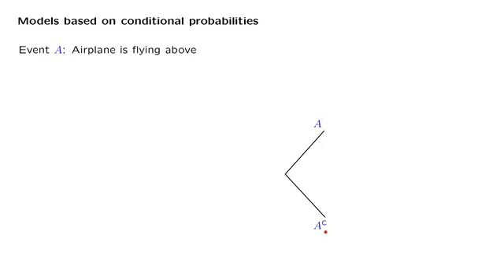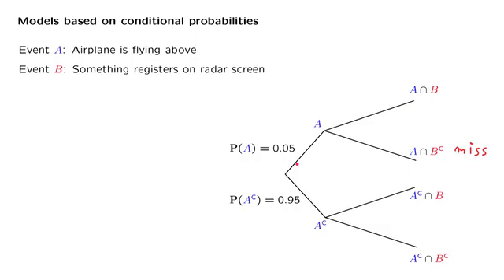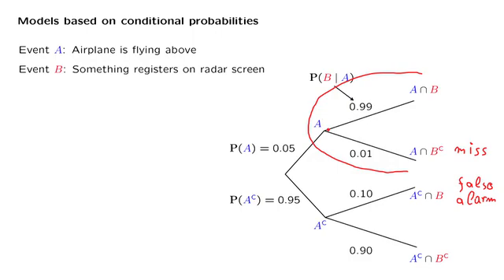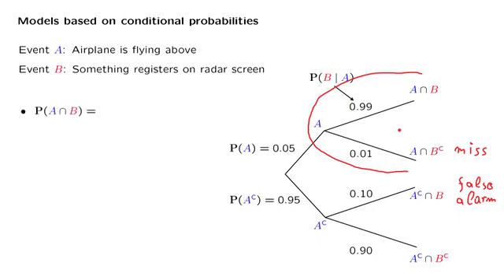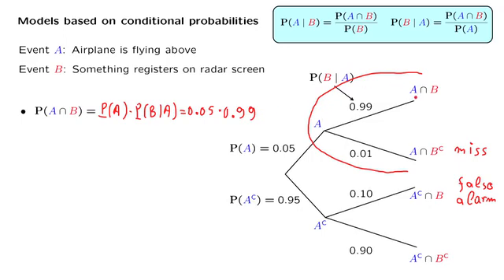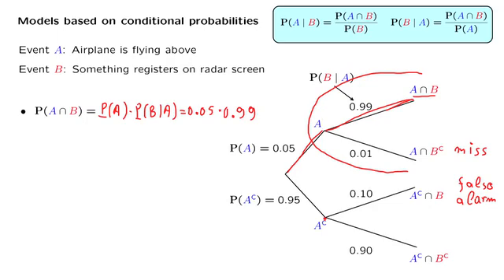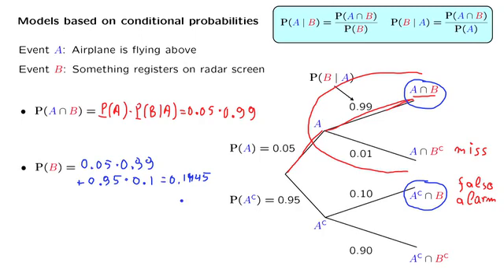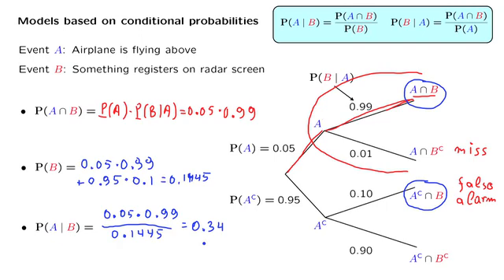Introduction to Probability Course Lesson 15